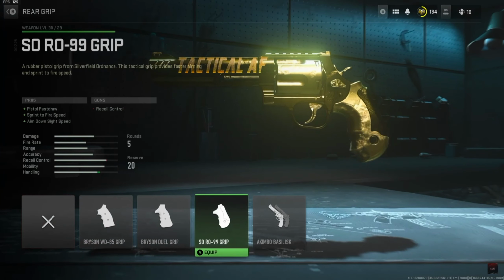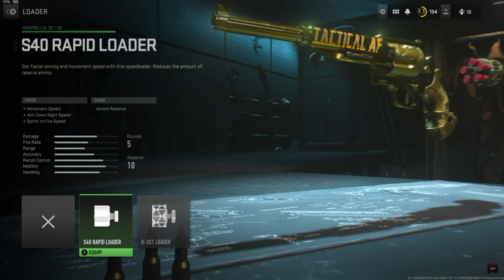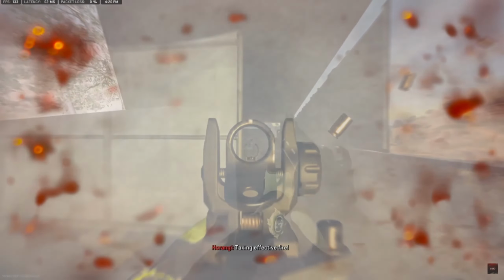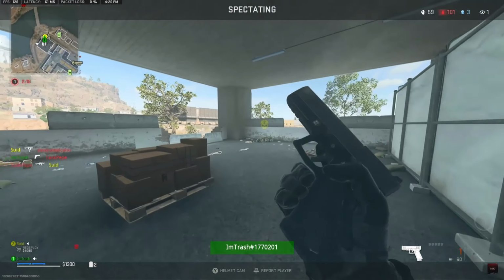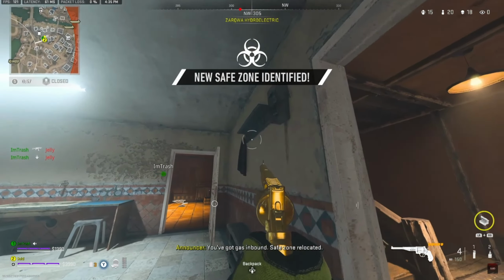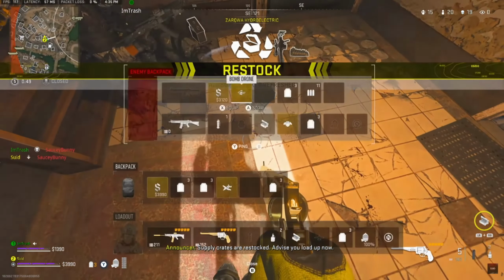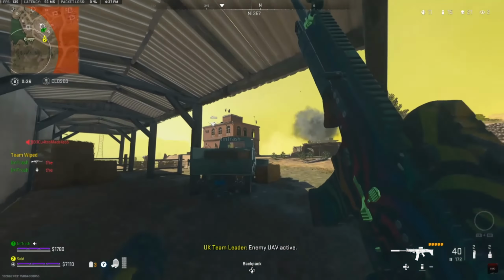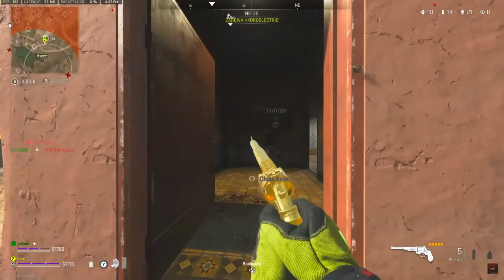The "2 SHOT" BASILISK in WARZONE 2.0! 25 KILLS (BEST BASILISK CLASS WARZONE 2.0)